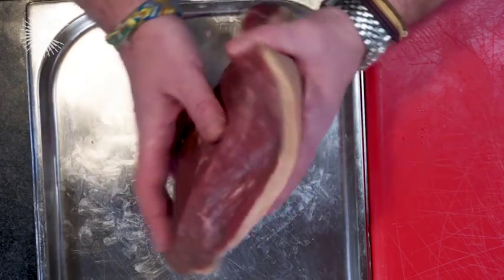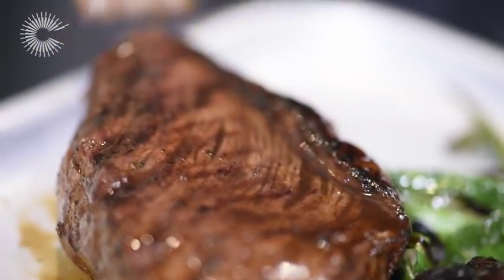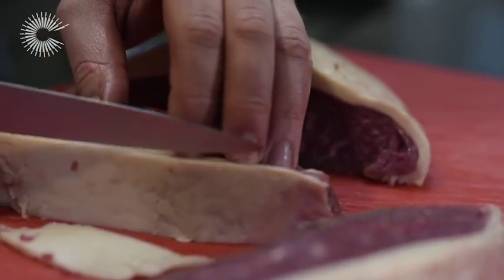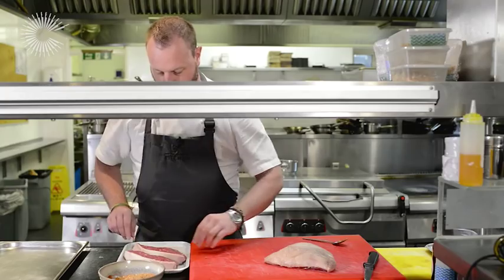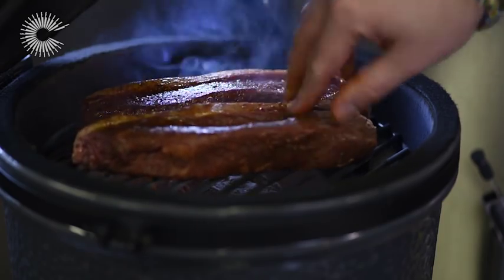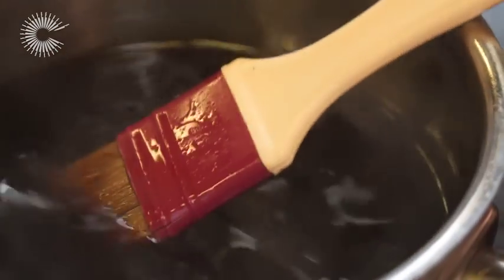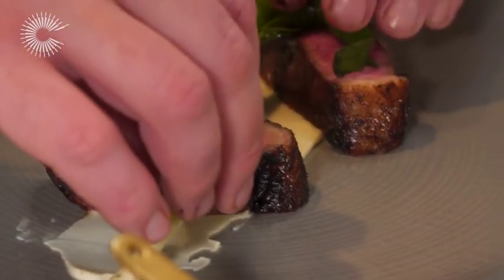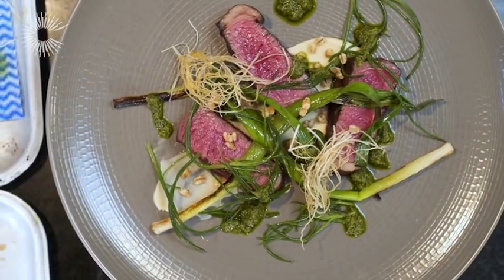Beer and barley glazed picanha steak by Paul Welburn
Paul Welburn serves up a stunning glazed picanha steak recipe, with rich, umami flavours of beer, barley and malt. The beef is served with salsa verde and charred baby leeks to add a little freshness, which is important in terms of balancing the rich, beefy flavours in the dish.